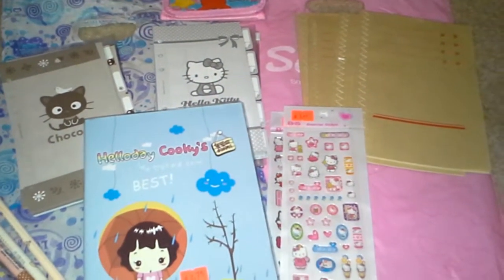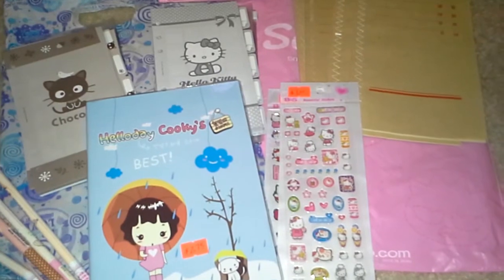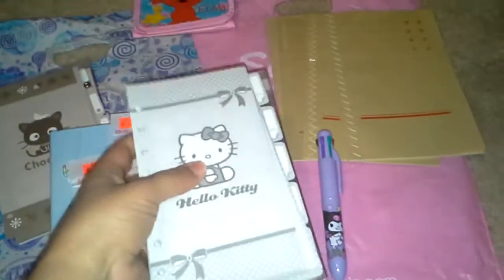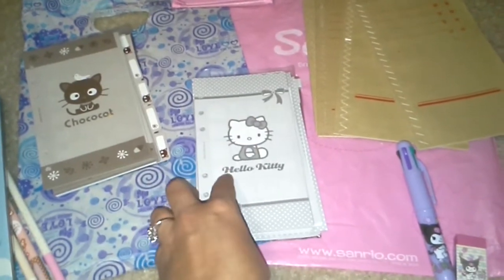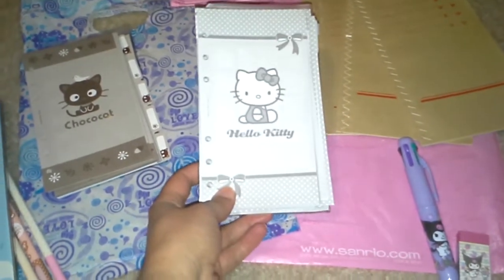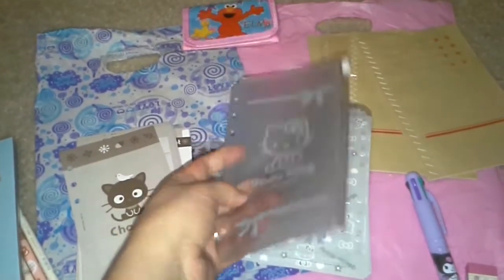Mini Sanrio haul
I went to a couple stores in Chinatown, including a Sanrio. I found 2 personal sized planner sets, yay!